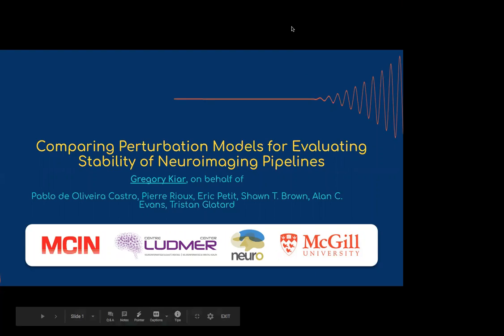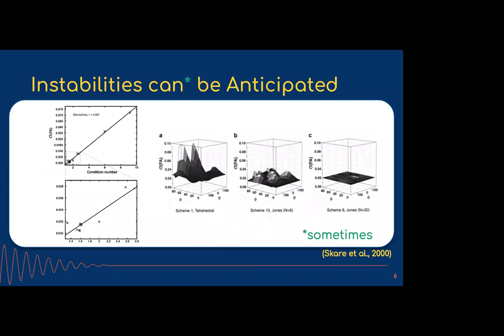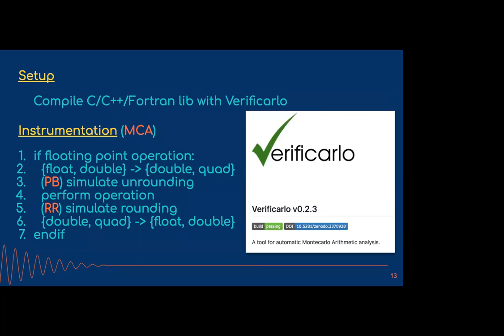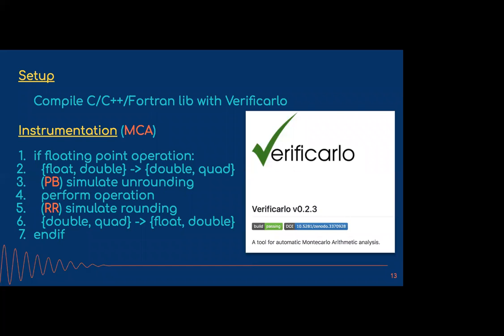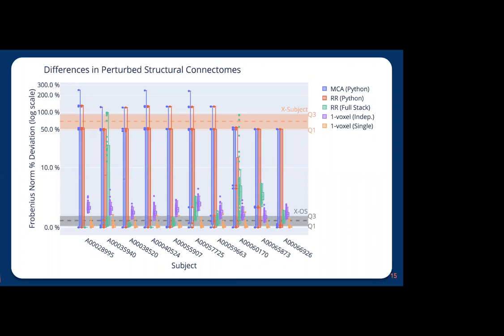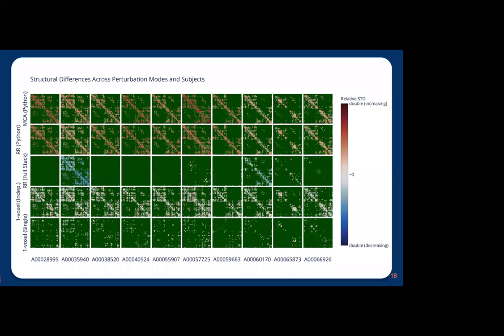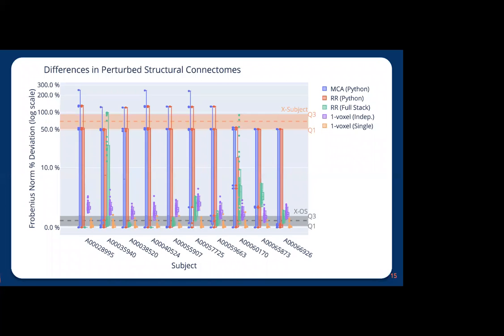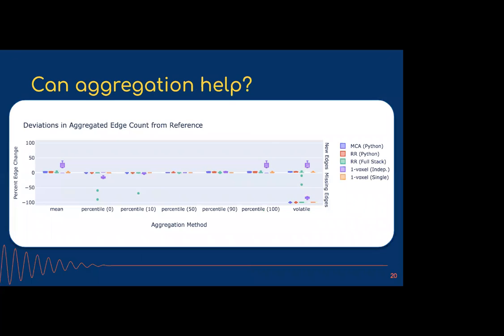Greg Kiar - Evaluating Stability of Neuroimaging Pipelines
Greg Kiar is a PhD student with Alan Evans. His research focuses on the stability/reproducibility of neuroimaging pipelines.